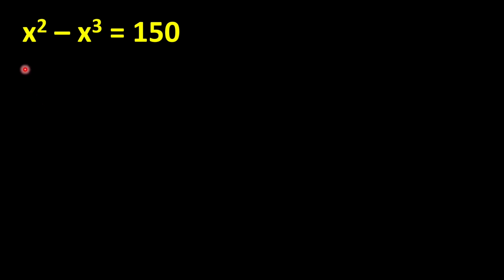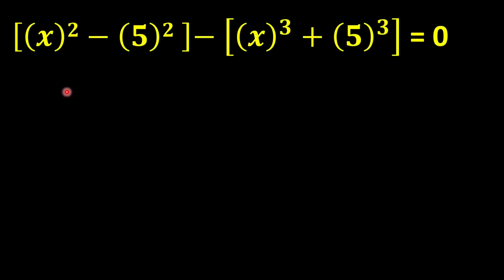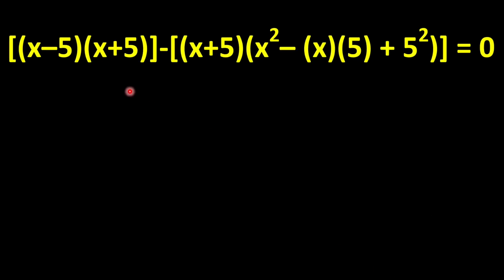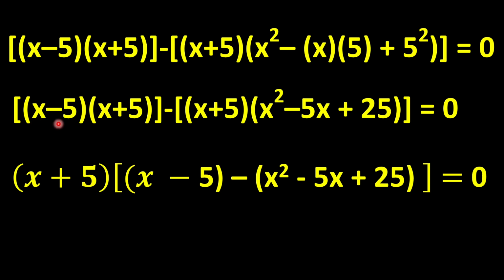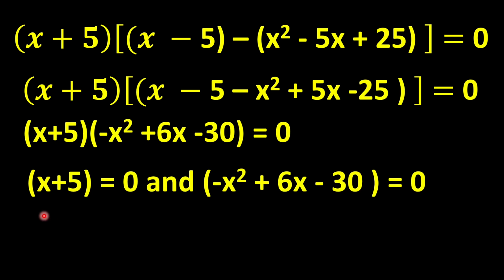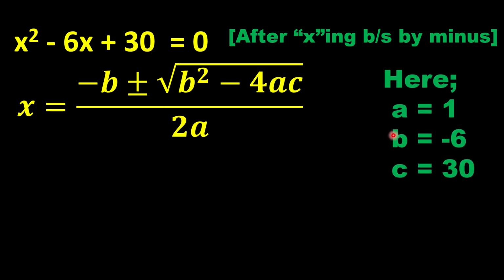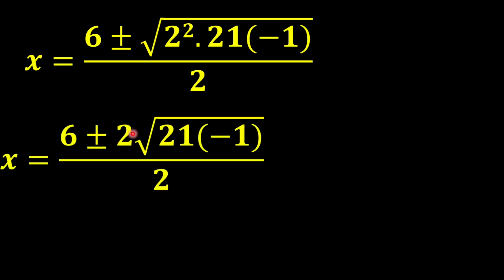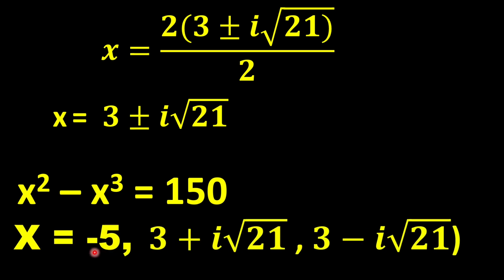Algebra | Learn Mathematics Easily | Science Studio321